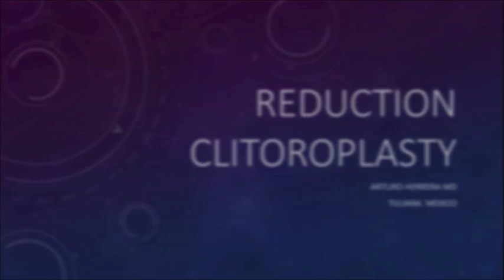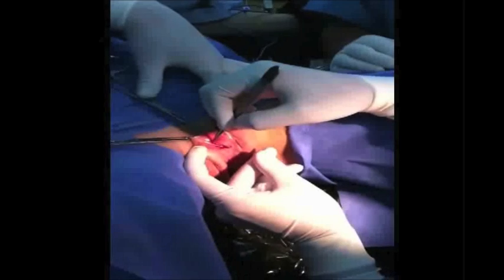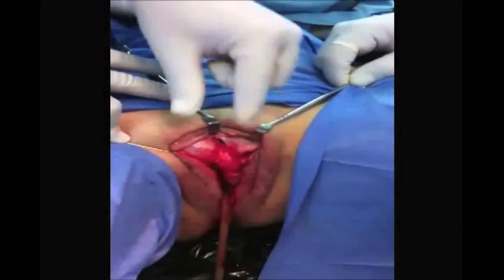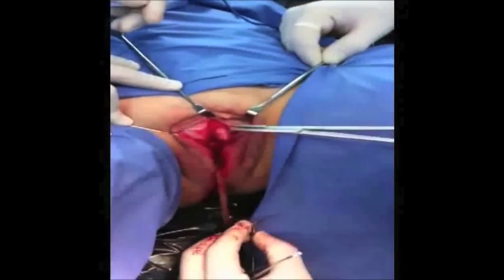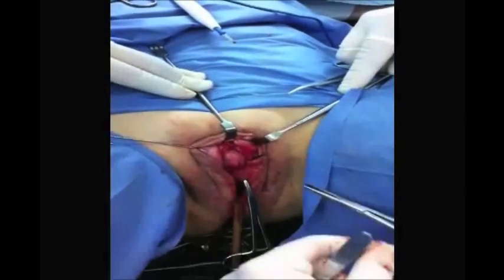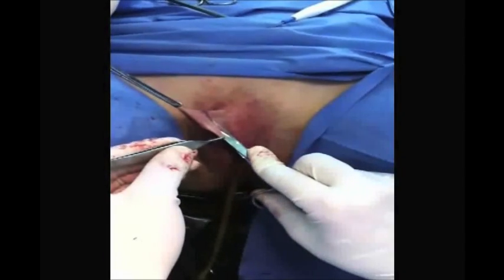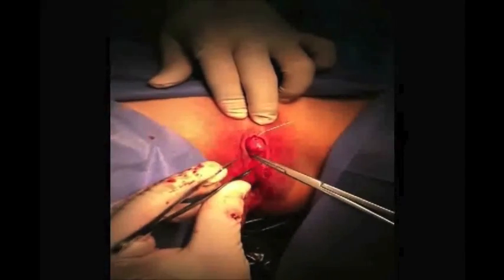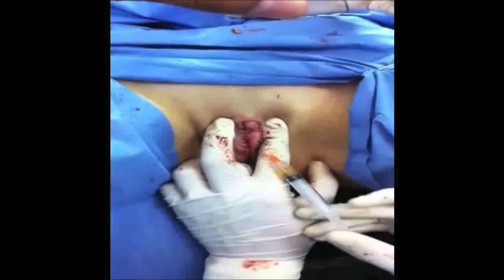Reduction Clitoroplasty 2014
Dr Arturo Herrera